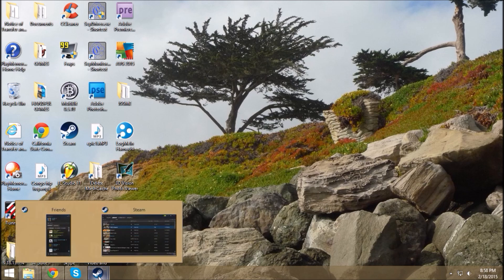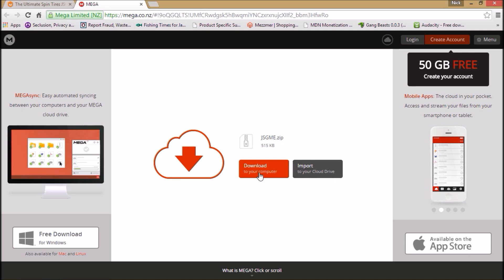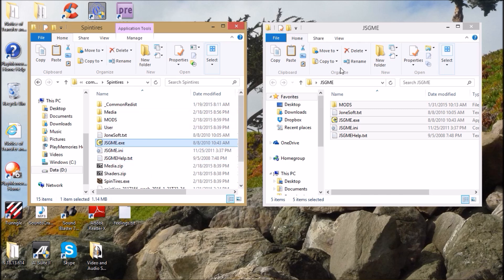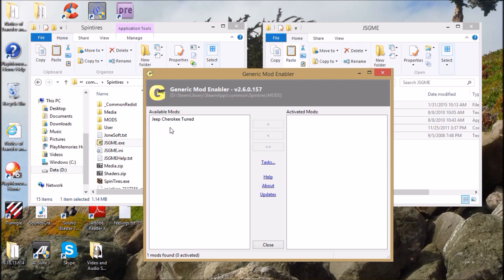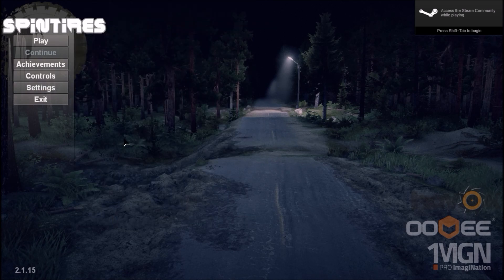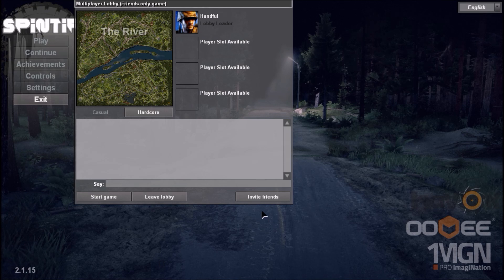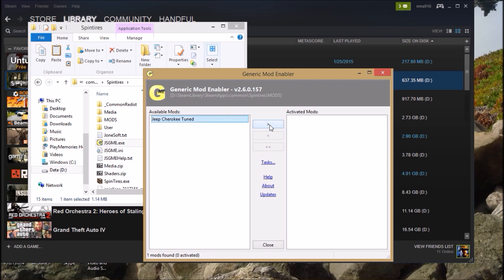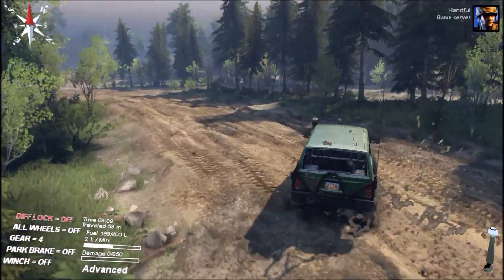How to Install Spintires MODS In Multiplayer using JSGME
A lot of people have been asking how Me and Mr Ixolite play our mods together. So, I decided to make a tutorial showing you guys how. Hope this helps !!!